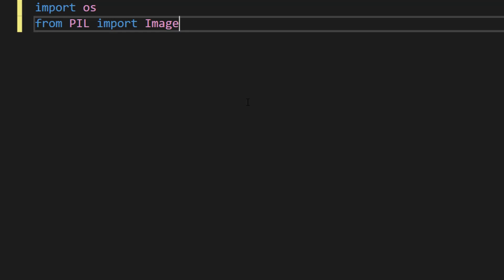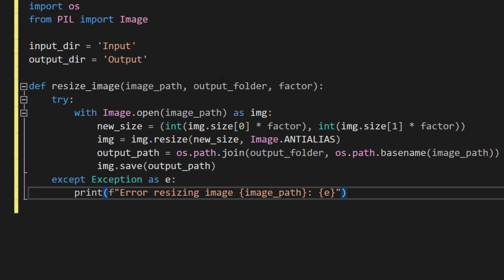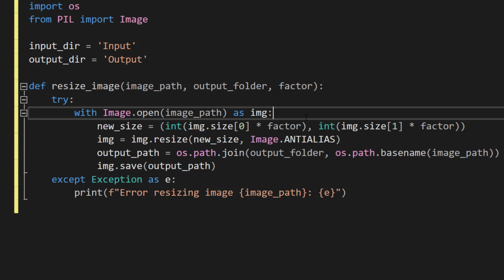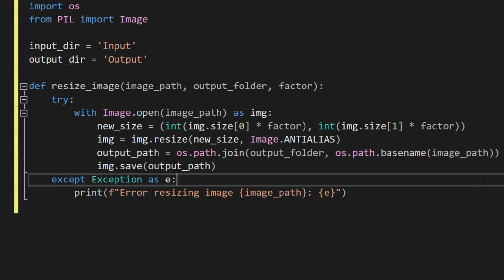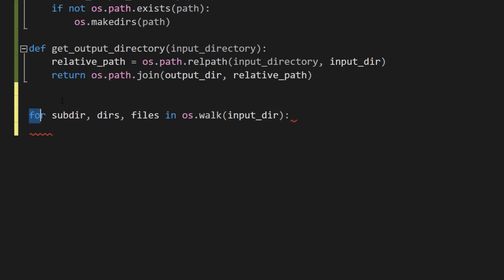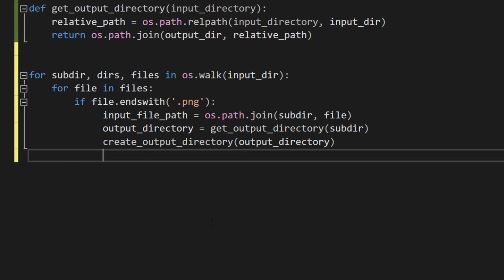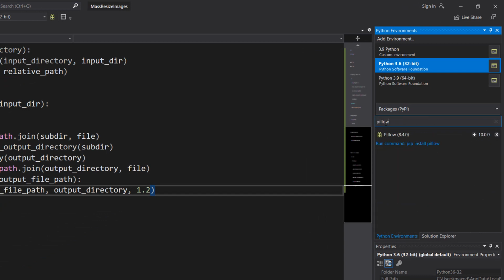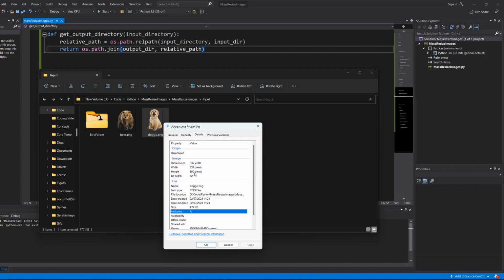How to Bulk Resize Images Using Python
Greetings, in this Python tutorial we shall be looking at how to mass/bulk resize images. This is a really useful Python program to make. This will preserve folder structure for the images you want to resize, making this perfect for bulk resizing images you have organised.

I use this program at my day job as it can save a lot of time for optimising a game when we are in the final stages of production.

This bulk image resizing program requires the Pillow (PIL) module. This can be installed with pip install pillow

The pillow (PIL) module allows us to mass resize images. The os library allows us to keep the same folder structure the the images we resized using Python.